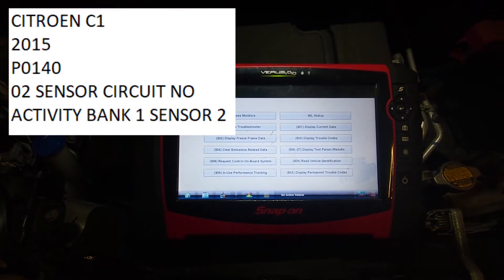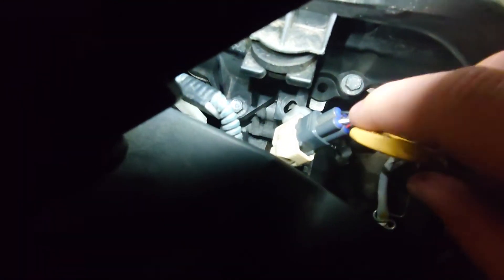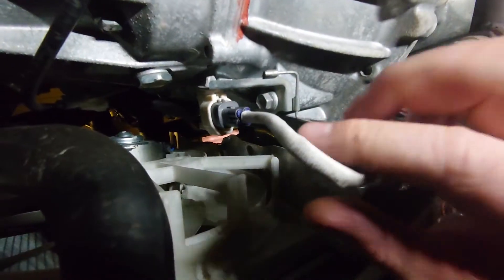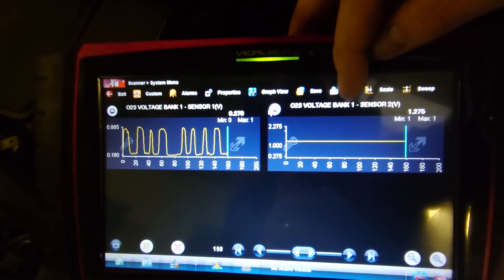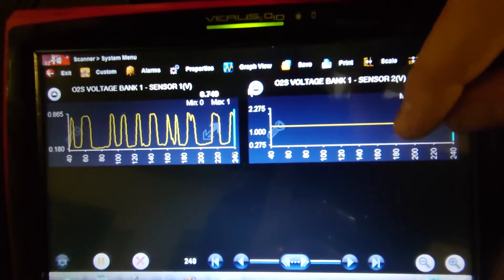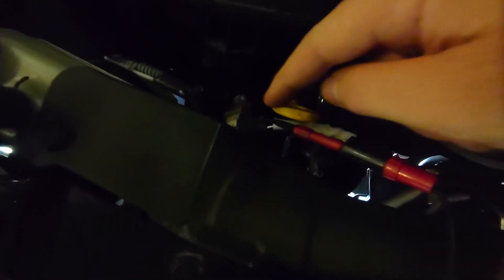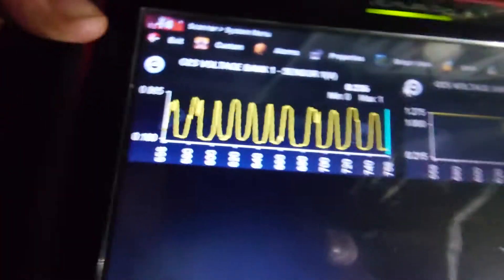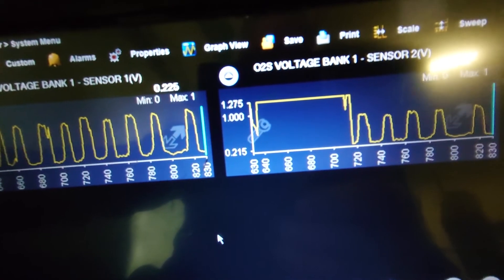Citroen C1 P0140 O2 sensor bank 1 sensor 2 no activity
2015 Citroen C1 P0140 O2 sensor bank 1 sensor 2 no activity engine managment light was on also ABS/traction contol light. On a code scan P0140 was present in the engine ecu and abs, i set about a bypass test to prove that the O2 sensor had failed and the wiring and engine ECU were intact and functioning.

Picoscope 4 channel scope

Uni-T multimeter